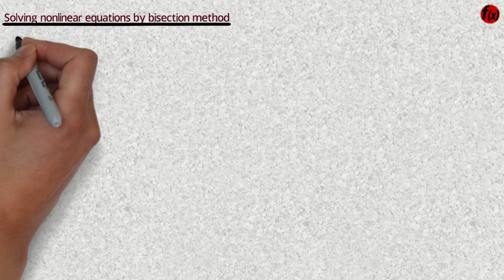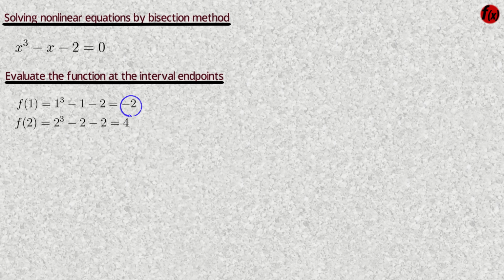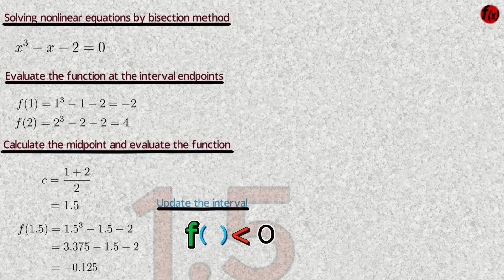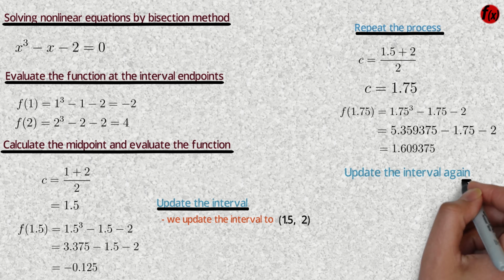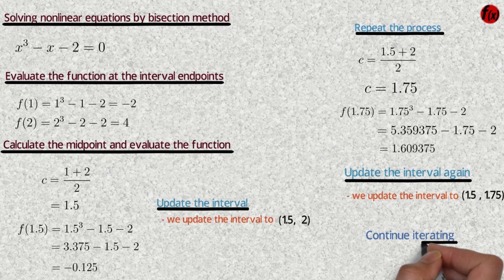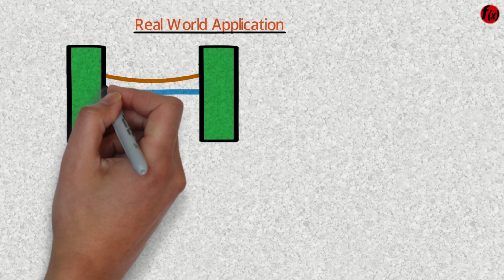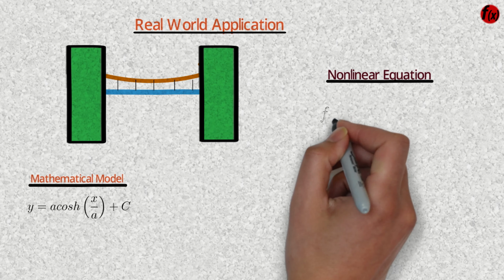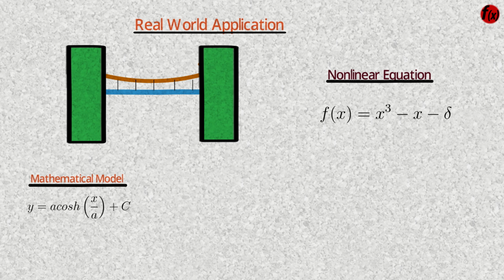Solving Nonlinear Equations - Bisection Method Exposed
Dive into the world of numerical methods with this comprehensive guide on solving nonlinear equations using the bisection method. In this video, we'll break down the bisection method step-by-step, explaining how it works, when to use it, and why it's a reliable technique for finding roots of nonlinear equations.

We'll cover the theoretical foundations, provide practical examples, and demonstrate the method with clear, easy-to-follow calculations. Whether you're a student studying mathematics or engineering, or a professional looking to brush up on your numerical analysis skills, this video will equip you with the knowledge and tools to tackle nonlinear equations with confidence. Join us as we explore the power of the bisection method and its applications in real-world problem-solving